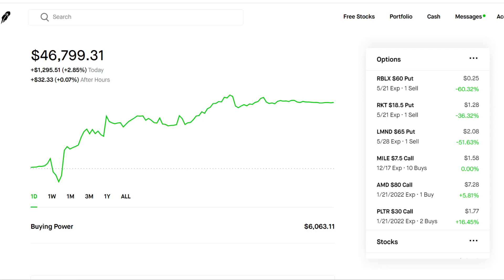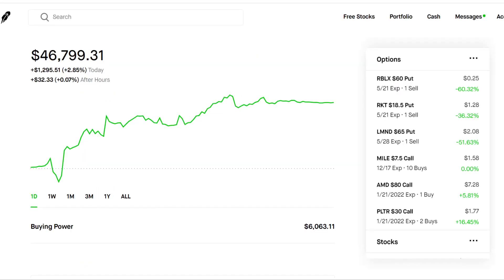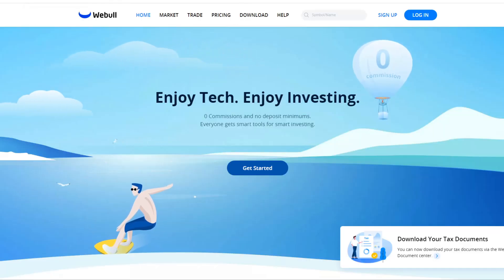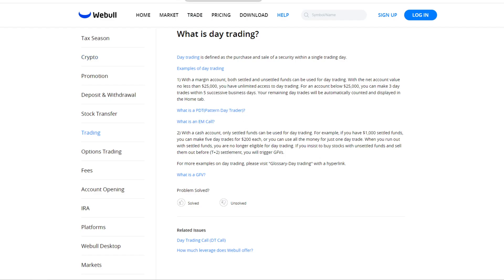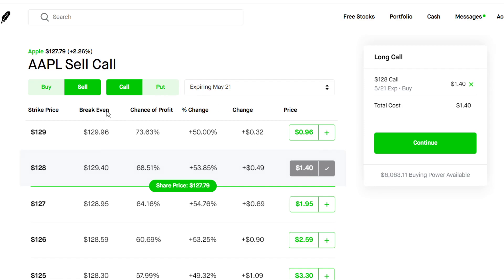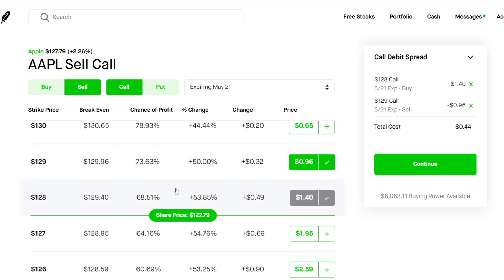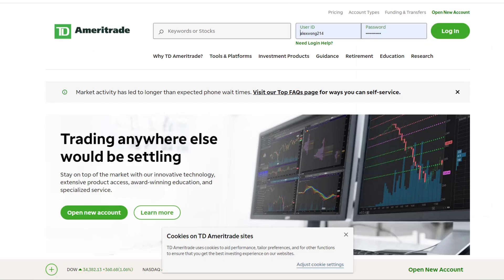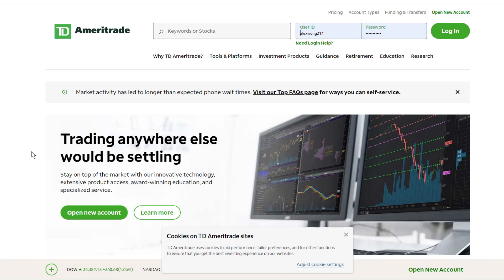5 Ways To AVOID The PDT Rule | Unlimited Day Trades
In this video we will go over some ways to get around the Pattern Day Trader (PDT) rule when day trading stocks and options.